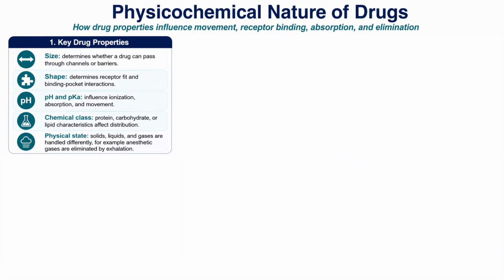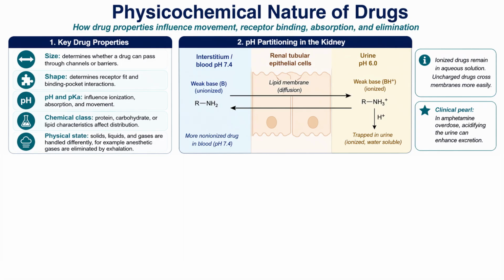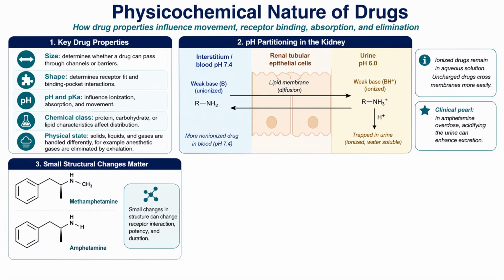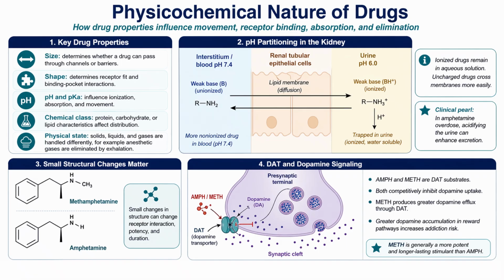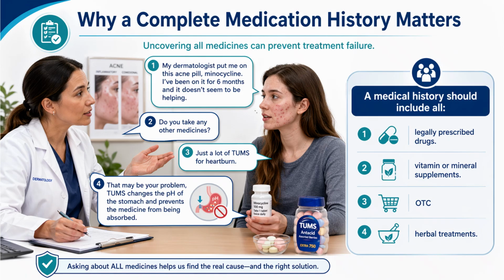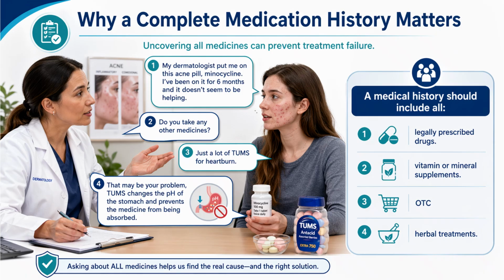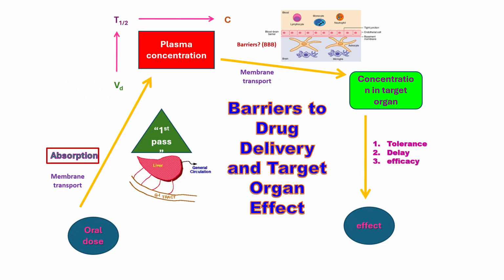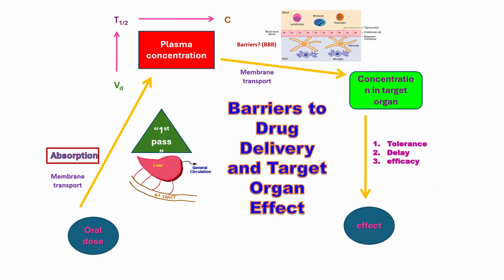2 Drug Properties and Drug Entry